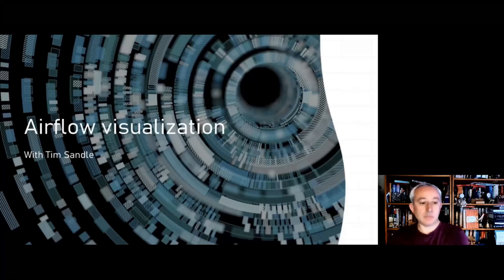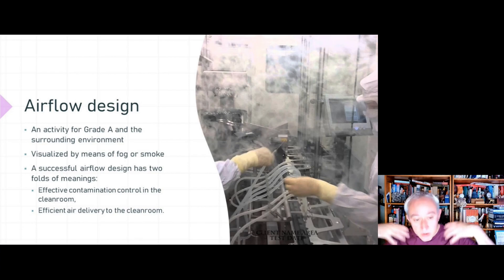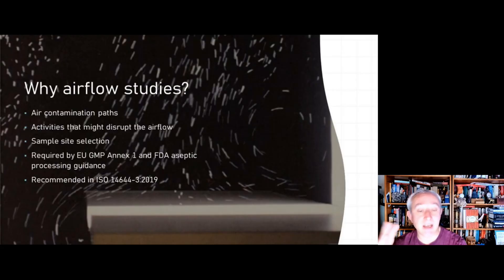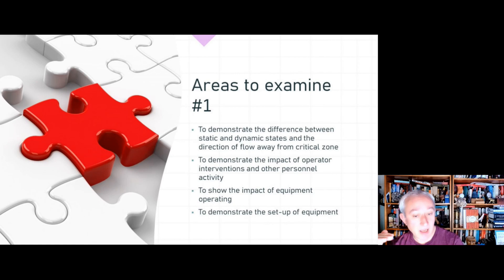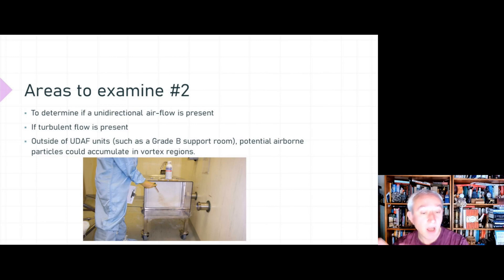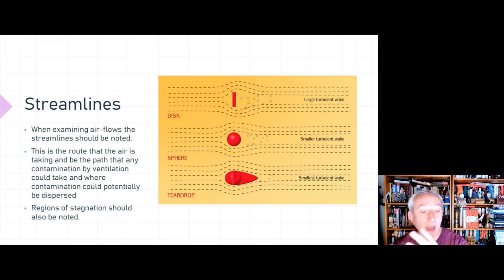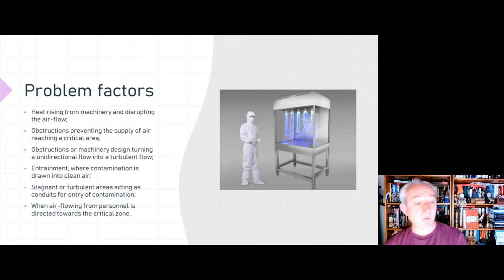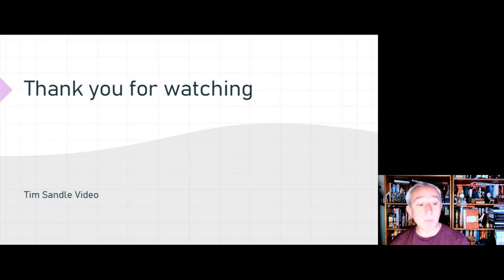Airflow visualization studies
Tim Sandle takes a look at the reason for airflow visualization studies in cleanrooms and what the results  mean.